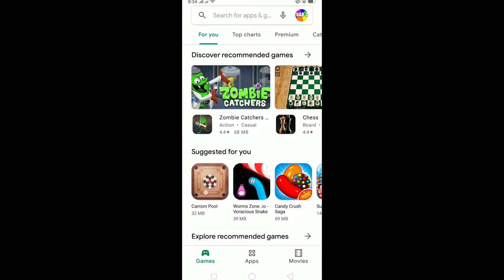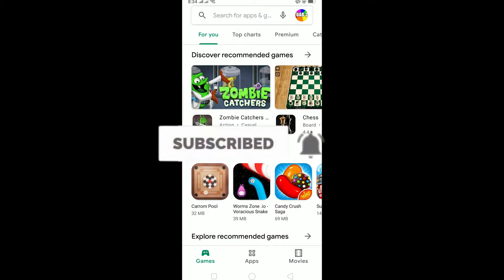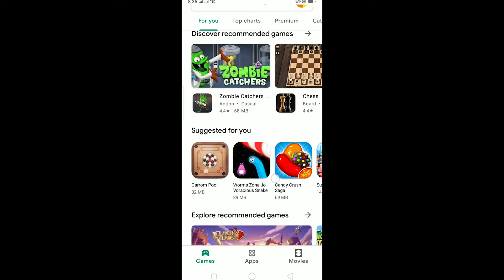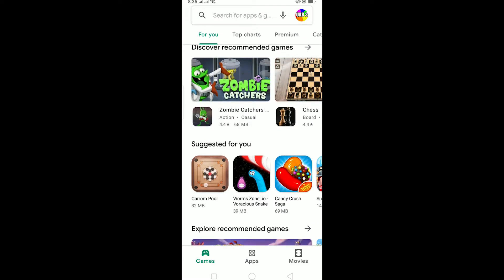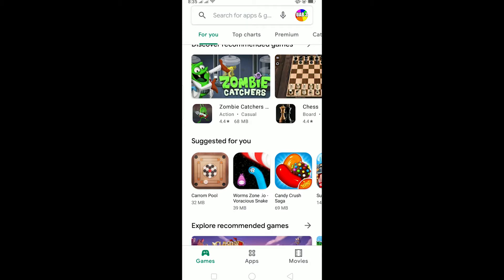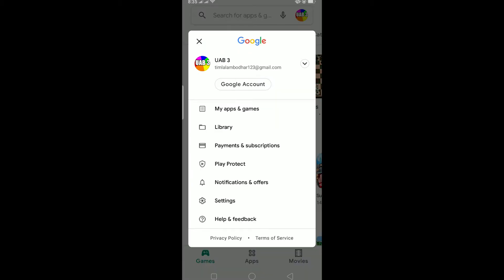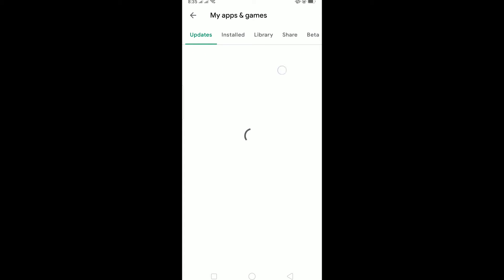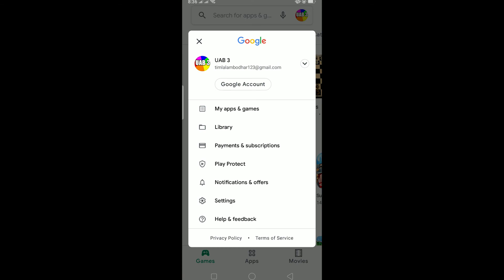How to Fix Google Play Store Menu Button Missing Error (2021)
In this video, I'm going to explain how you can easily fix the missing Google play store button on your phone.
In this video, I'm going to show you how to get that missing google app menu back without having to root your phone. All you need is a few minutes of your time and some patience.
Learn how to fix Google Play Store menu button error that has been plaguing Android devices for some time now. This is a straightforward fix that takes only 2 minutes of your time.
1. Restart your device
2. Clear the cache and data from the Google Play Store app
3. Uninstall updates for the Google Play Store app, then reinstall them one at a time until you find which update is causing problems.